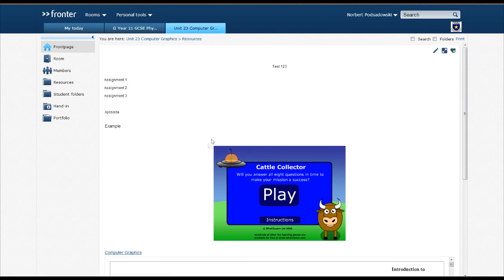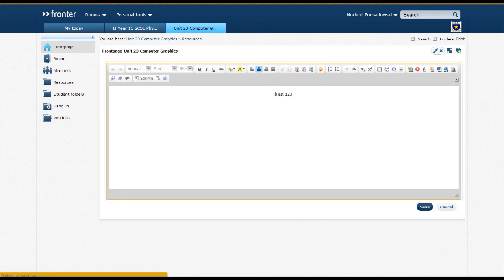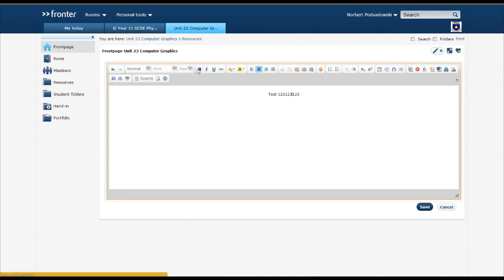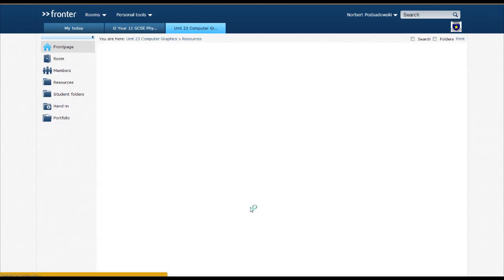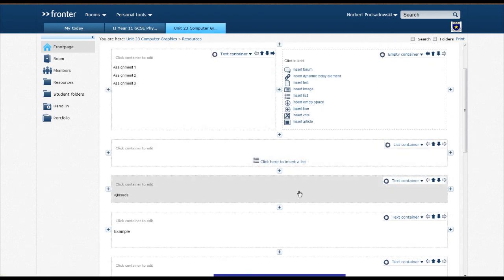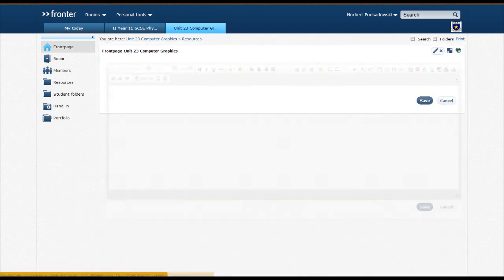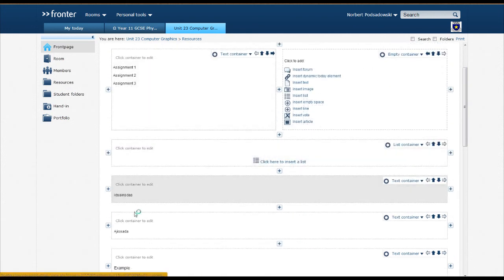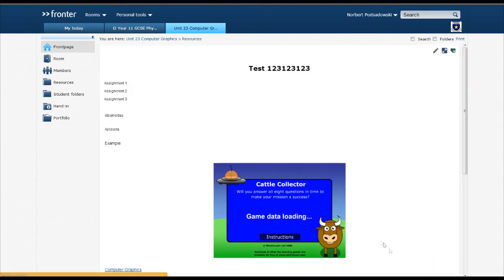Fronter Tutorial 1: How to edit the front page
By Norbert Podsadowski & Leoluca Galeone